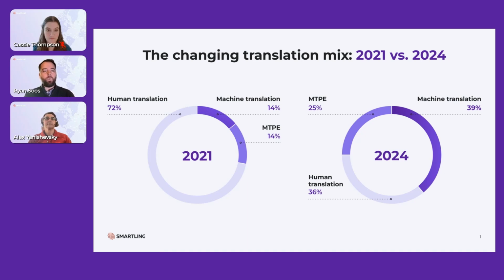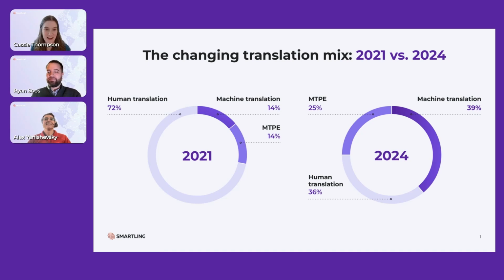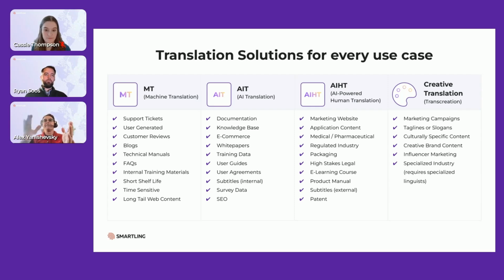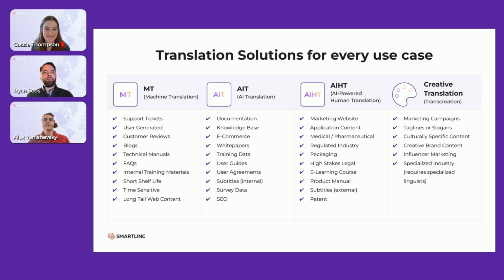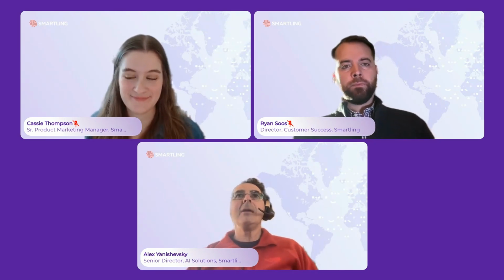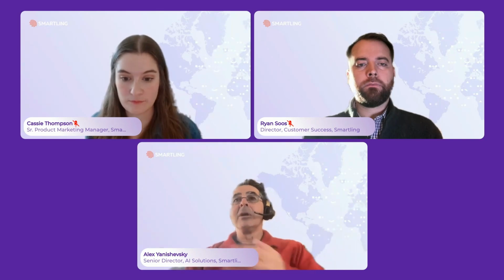How should I translate that? Mastering your translation mix | Smartling's Back to Basics Webinar...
Translation is rarely a one-size-fits-all process. Watch this session to learn how and when to use different translation methods to balance quality and efficiency for a smoother, more cost-effective localization process.

In this session, Smartling leaders explore the different types of translation strategies—ranging from human-driven, AI only, and hybrid models. We walk through how to determine the right mix for your content based on factors such as volume, complexity, audience, and desired quality. By the end of this webinar, you’ll become the master of your translation mix, knowing how to optimize your workflows for quality, cost, and speed.